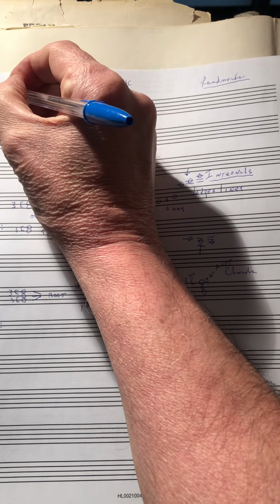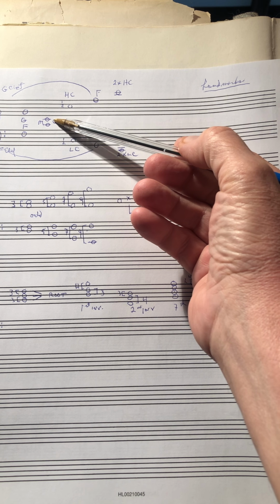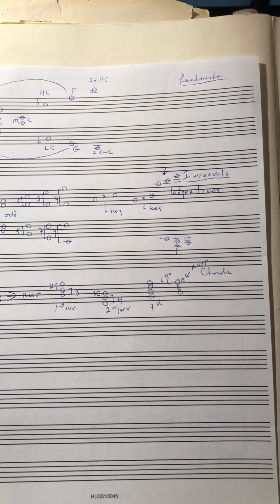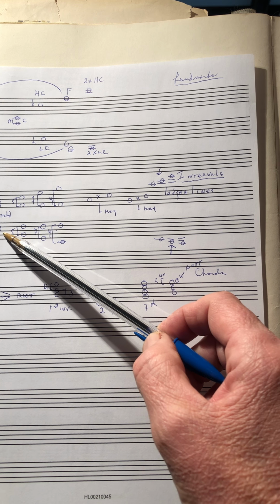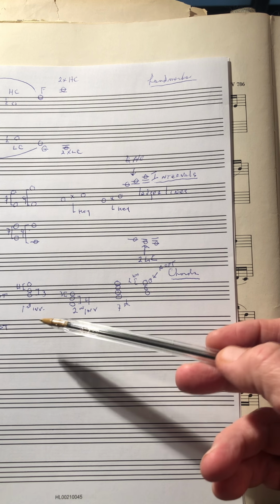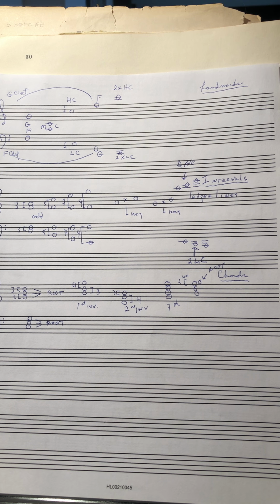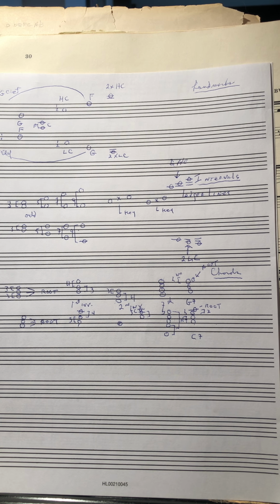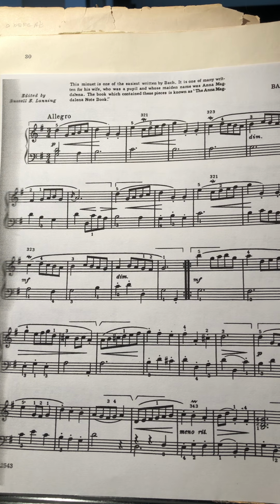March 28, 2020